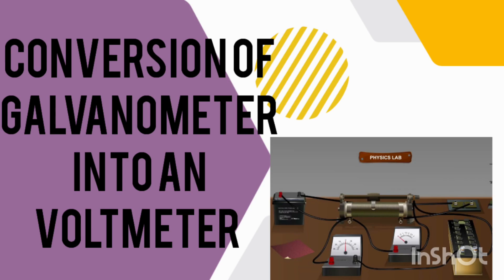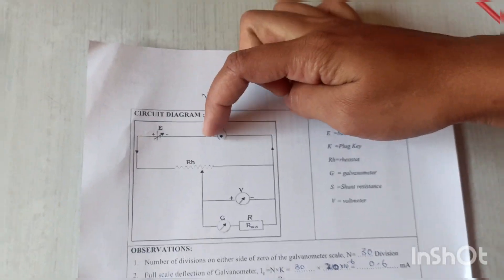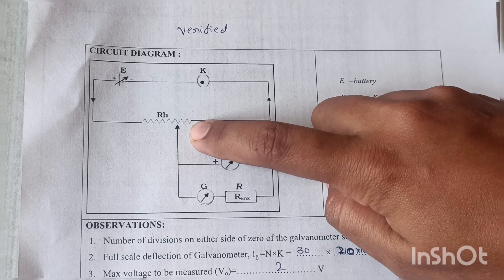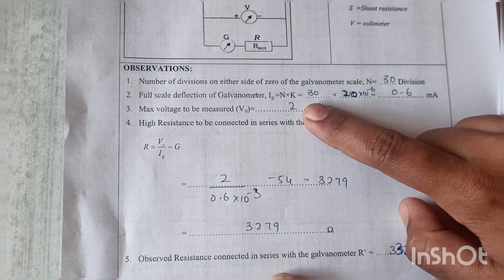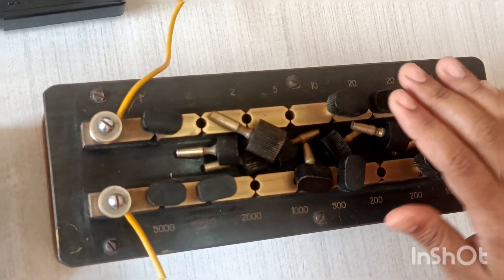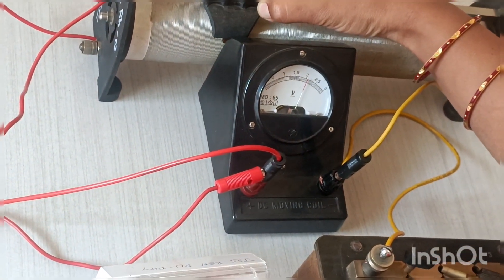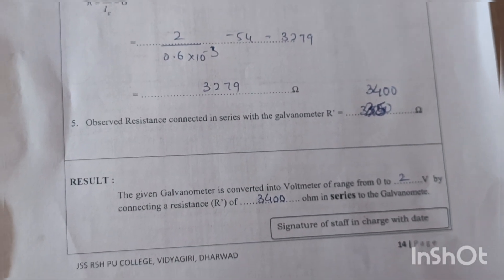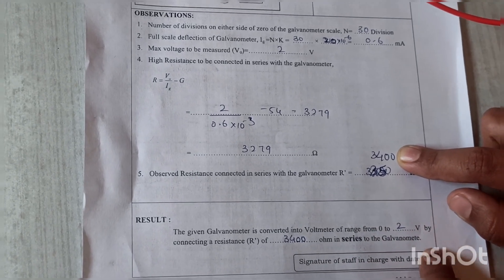Conversion of Galvanometer into Voltmeter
Conversion of Galvanometer into Voltmeter @JSSRSHPHYSICS